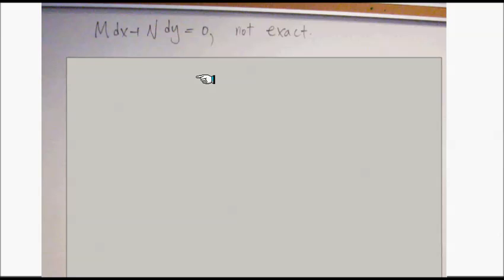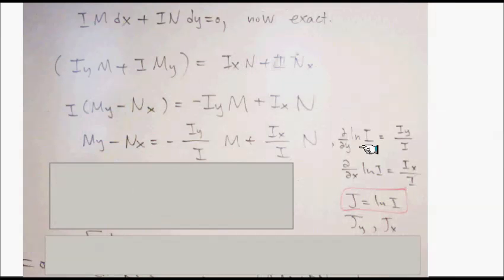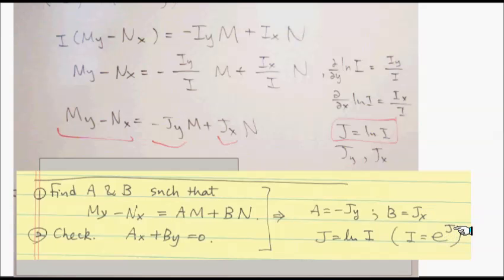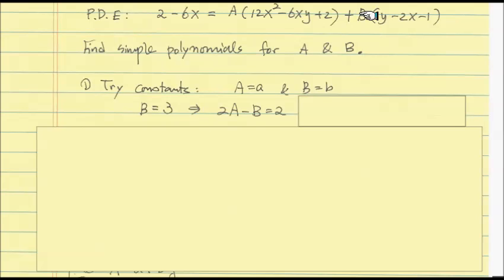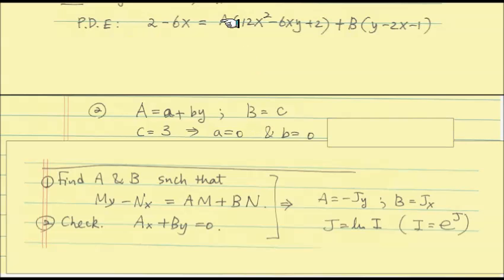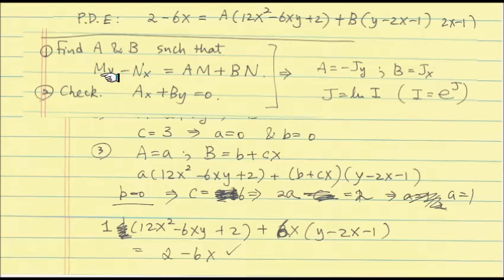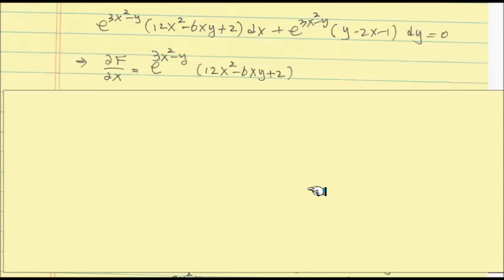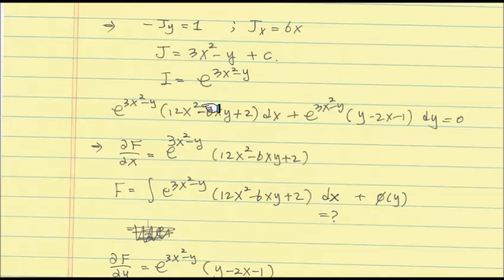Integrating Factors, Part 1: Introduction and General Cases